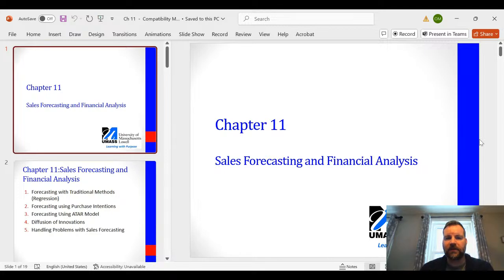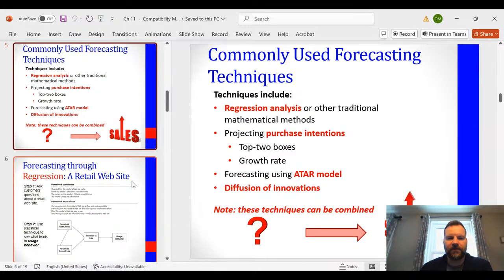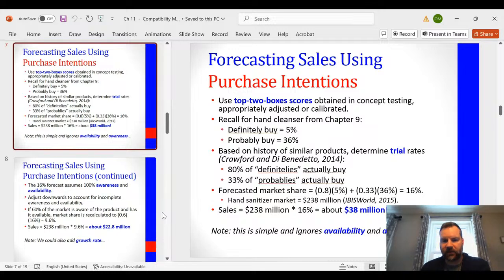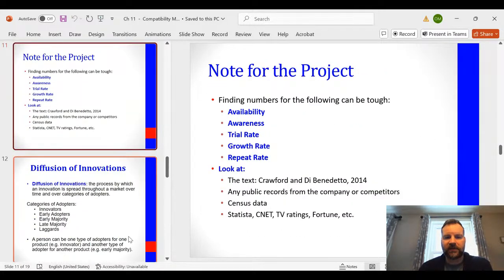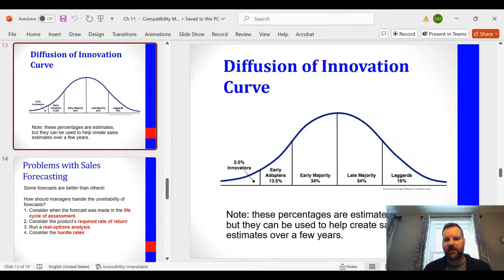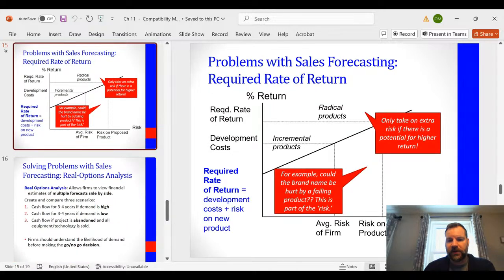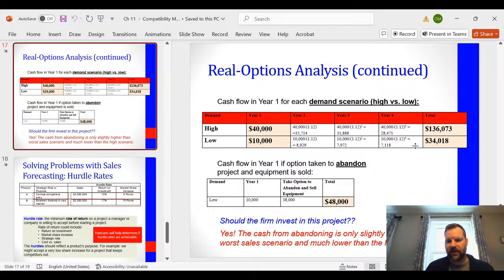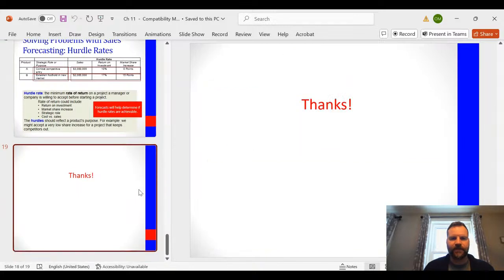Chapter 11 MKTG 3150